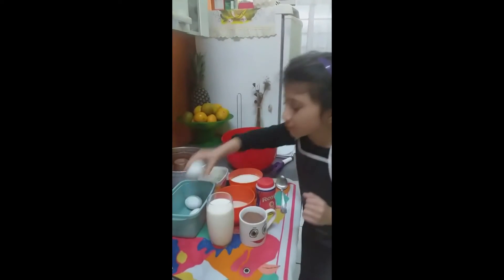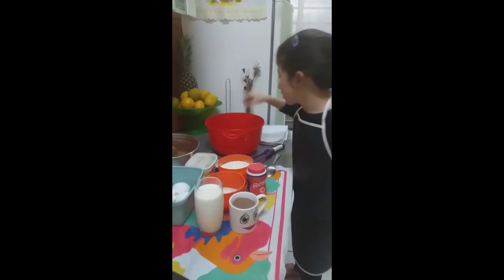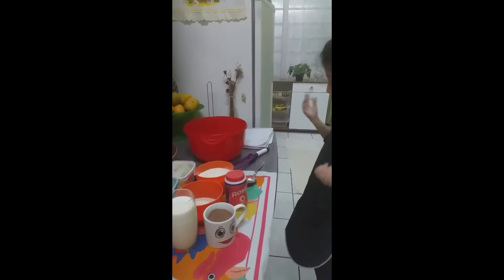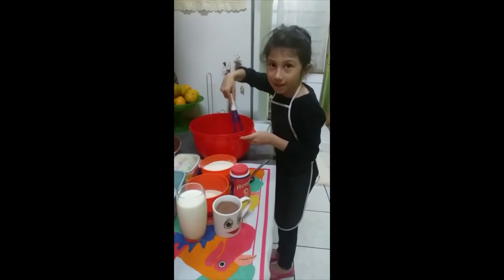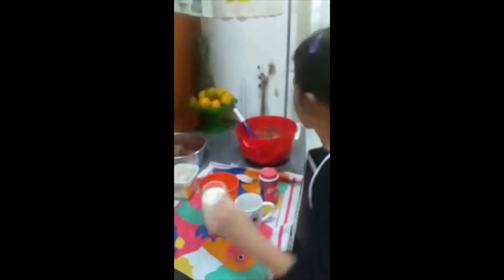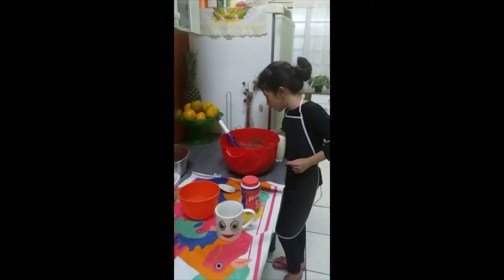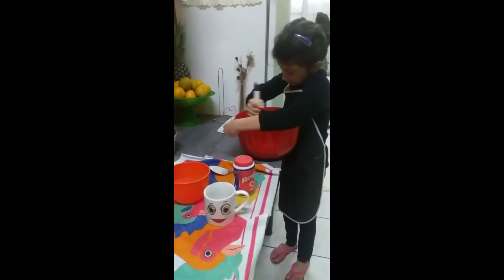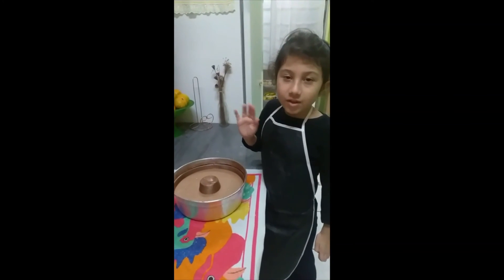Receita de bolo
Além de cuidar das plantinhas, também gosto de fazer culinária!
Se voce gostar da minha receita, escreve nos comentários que irei fazer uma receita com ora pro nóbis, beijos!